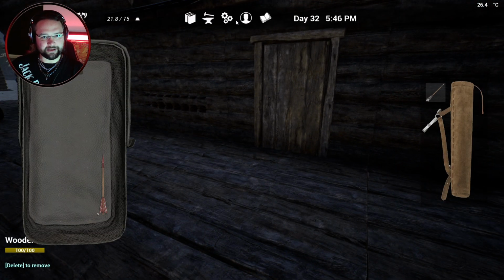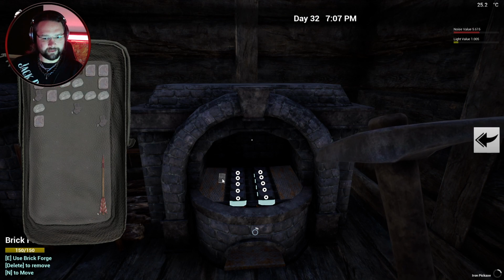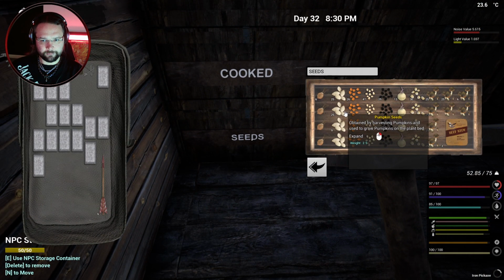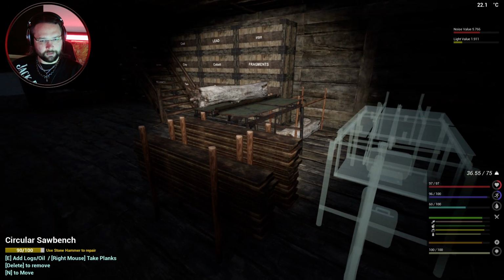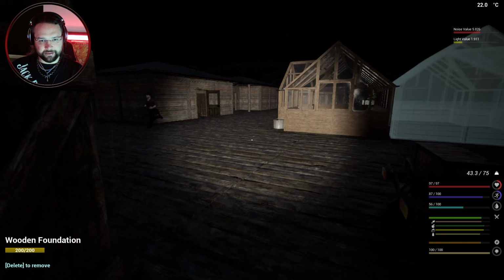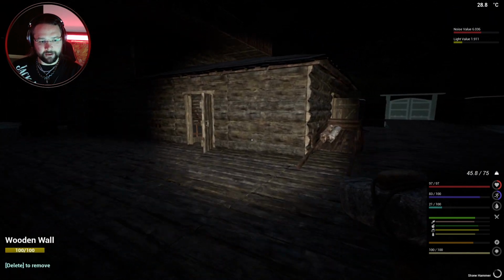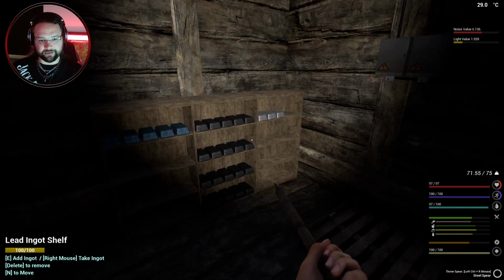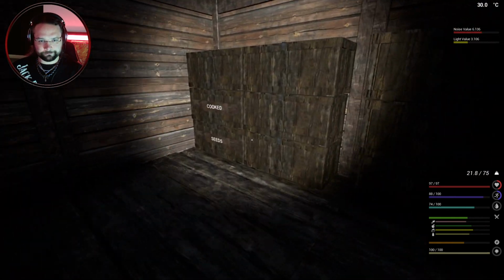The Infected - Season 3! - Grow my pretties, GROW!! - Ep 32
Hardware

Software